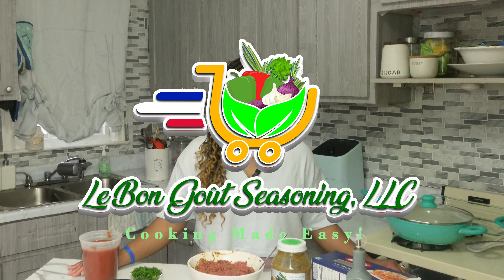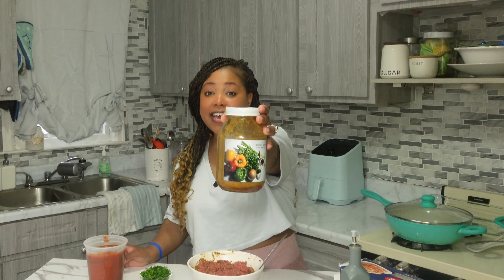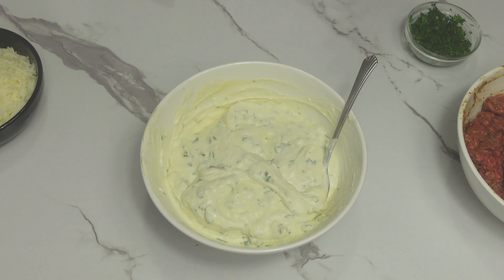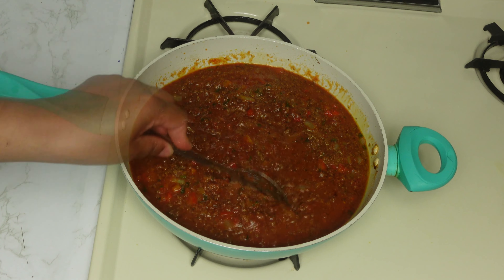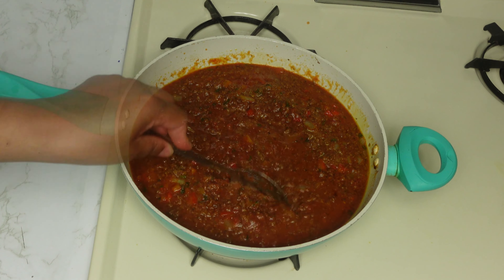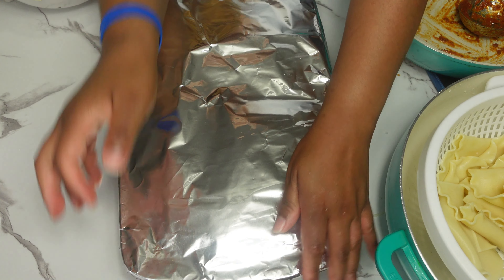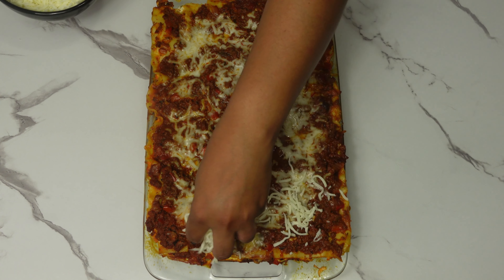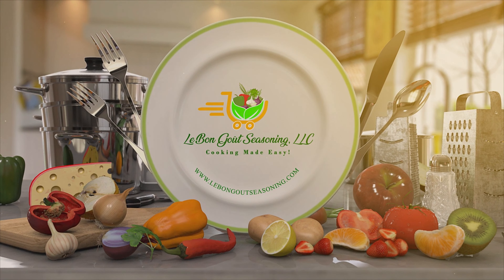The Best Homemade Lasagna with Meat Sauce and Ricotta Cheese Recipe| Well Seasonned, Quick & Easy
The best and Tastiest Homemade Lasagna Recipe

Anchor Hocking 4.8 Quart Rectangular Glass Baking Dish (1 piece, tempered tough, dishwasher safe)

🍝 Looking for the ultimate Homemade Lasagna recipe that's well-seasoned, quick, and easy to make? Your search ends here! In this video, we'll guide you through creating the best Homemade Lasagna with rich Meat Sauce and creamy Ricotta Cheese, all elevated by our organic meat seasoning. 🍽️

🔥 Get ready to indulge in layers of flavor with this mouthwatering dish. Whether you're a seasoned chef or a novice in the kitchen, our step-by-step instructions will ensure you create a Lasagna masterpiece every time.

📋 Here's what you can expect in this video:

✅ A comprehensive list of ingredients and precise measurements
✅ Step-by-step cooking instructions for perfect results
✅ Insider tips and tricks for a well-seasoned Lasagna
✅ The secret behind our organic meat seasoning's magic
🌿 Our organic meat seasoning is meticulously crafted with premium, all-natural ingredients, guaranteeing a burst of flavor in every bite. Say goodbye to bland meals and hello to a Lasagna that will impress family and friends.

🍴 Whether it's a weekday dinner or a special occasion, this Homemade Lasagna is perfect for any mealtime. Elevate your cooking game with this delicious, easy-to-follow recipe.

👍 If you found this video helpful and are excited to create your own savory Lasagna, don't forget to hit the "Like" button.

It's time to bring the flavors of Italy to your kitchen with the help of our organic meat seasoning. Let's get cooking!